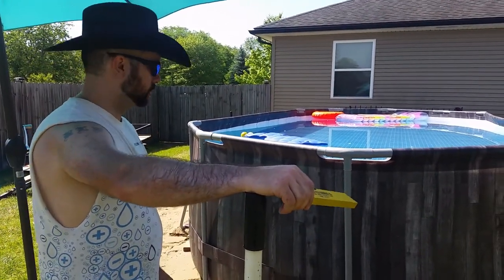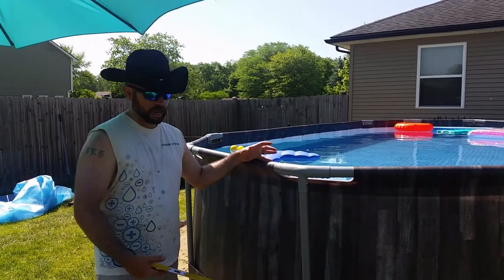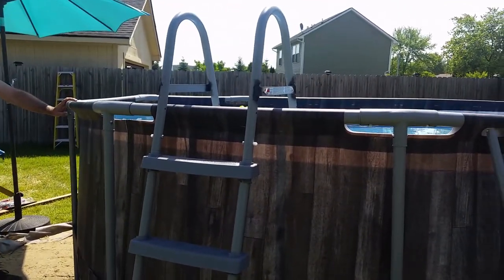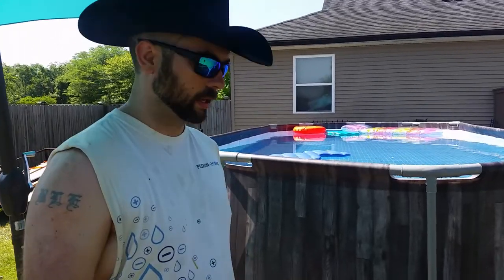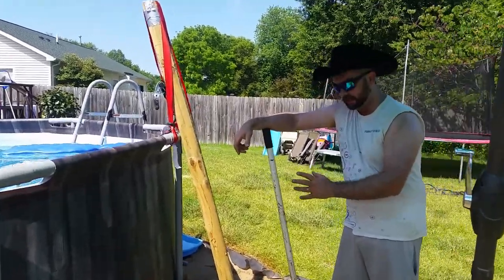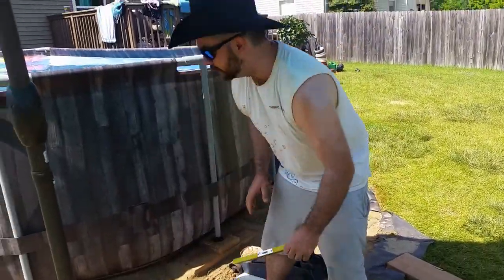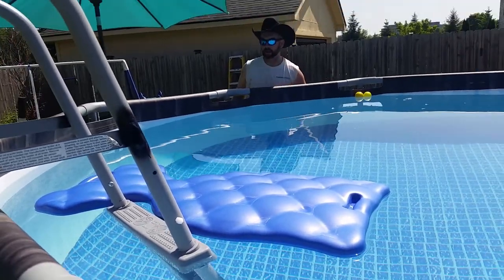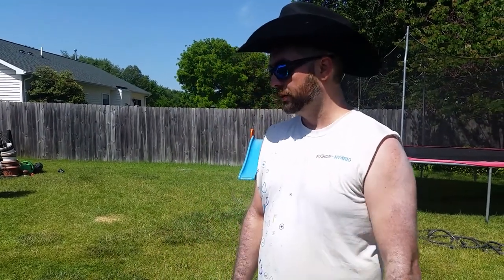Bestway Pool Support Washout Repair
This is a problem you may run into when using these pools with the slots in them as water will start to wash out the support beams